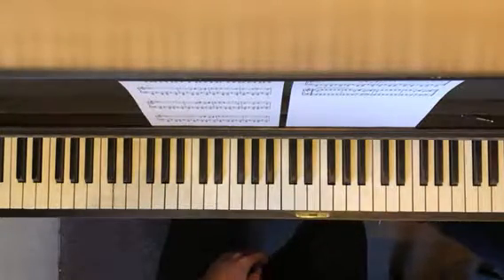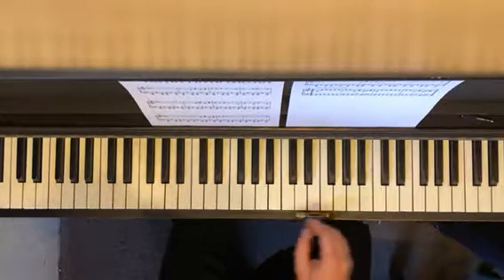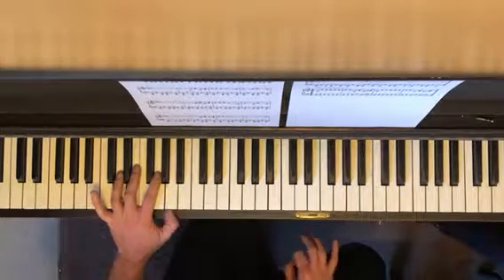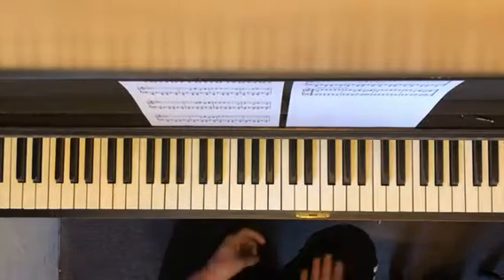Chicken shack Claire